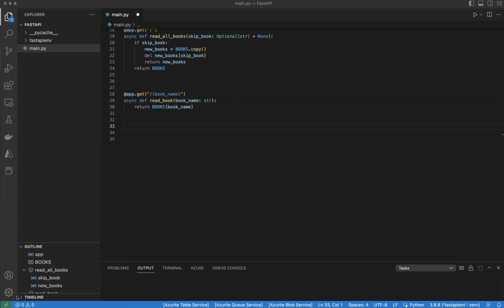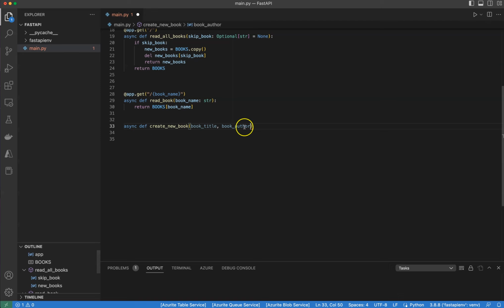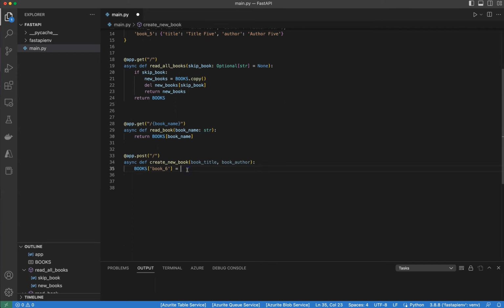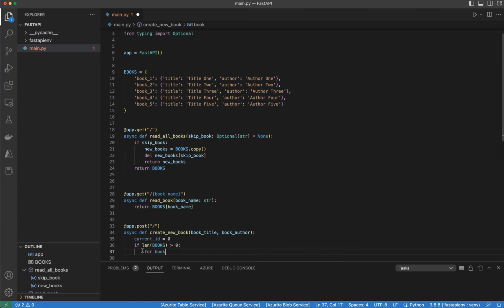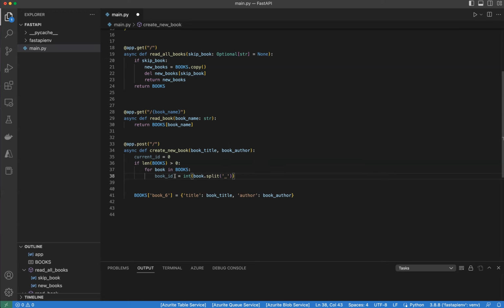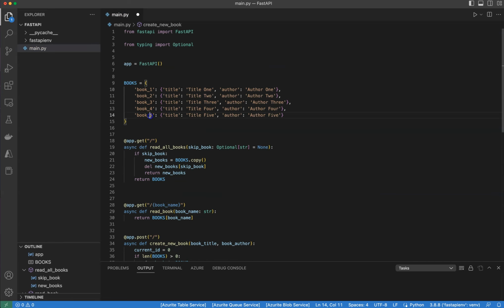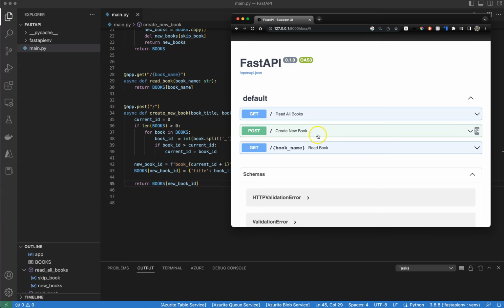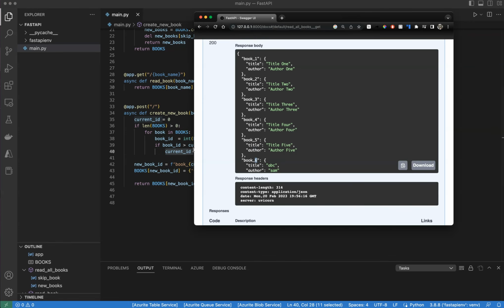FastAPI Complete Course - Project-1 Creating an item using POST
When you need to send data from a client (let's say, a browser) to your API, you send it as a request body.

A request body is data sent by the client to your API. A response body is the data your API sends to the client.

In this lecture though, we will be looking at POST request using Query parameters instead of request body which we will look in future sections.